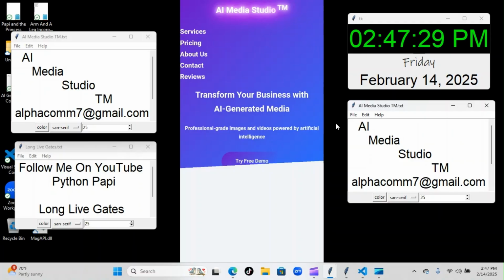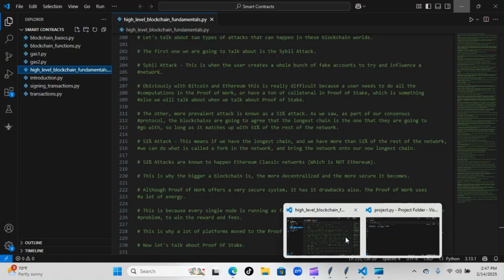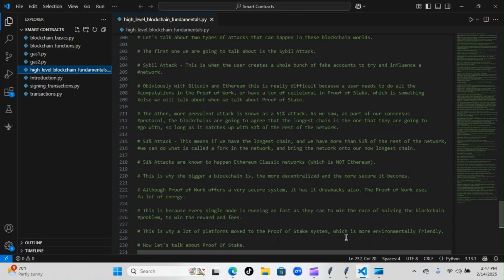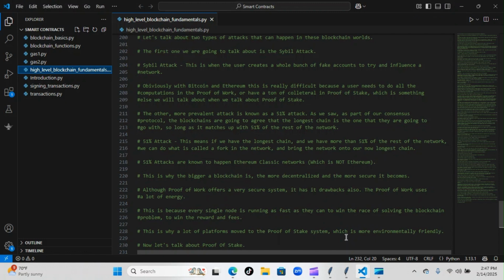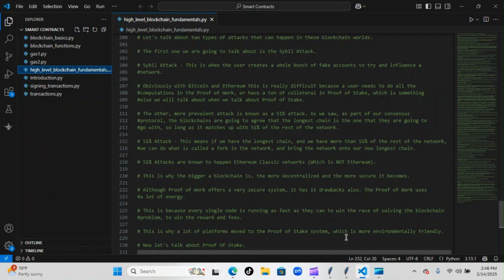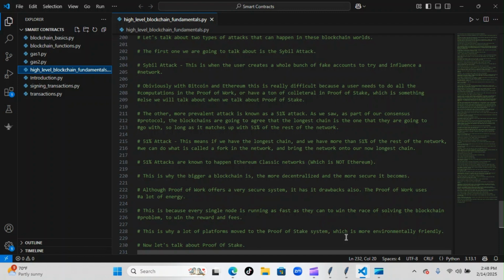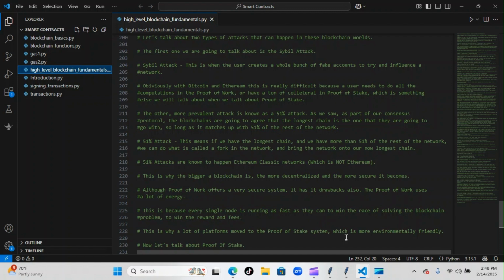Python Papi / Smart Contracts - High Level Blockchain Fundamentals - Day 3